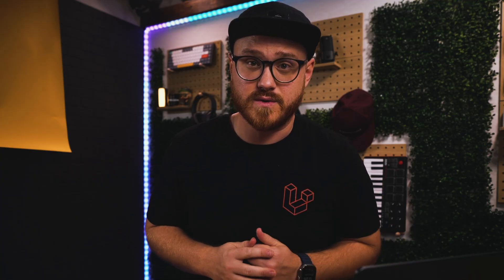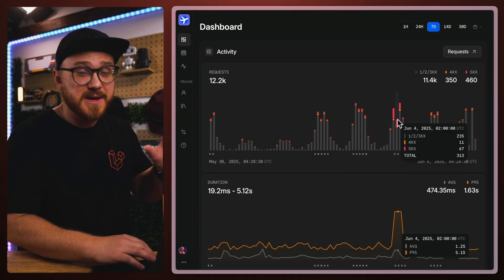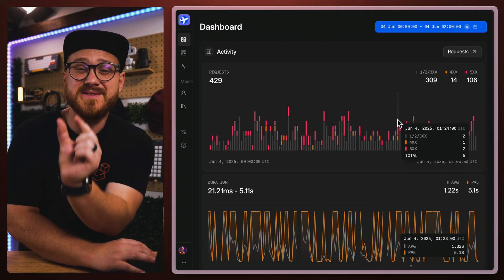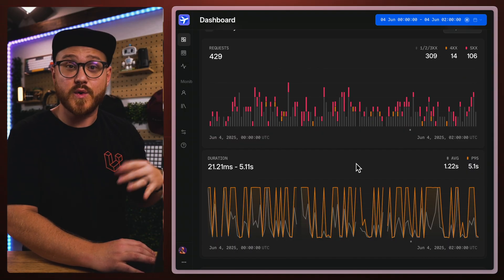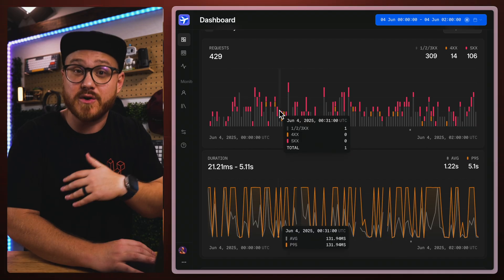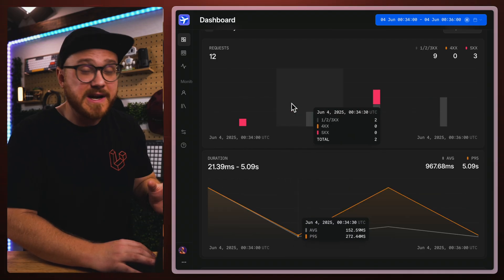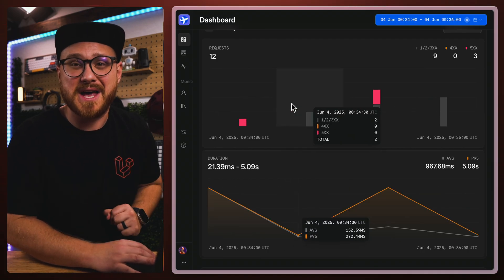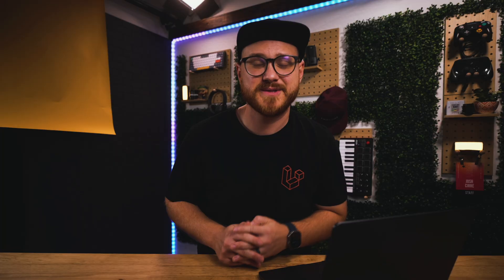Laravel Nightwatch vs. Pulse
Nightwatch offers full observability and team collaboration, while Pulse provides a lightweight, self-hosted dashboard to track app performance. Which one fits your Laravel project?